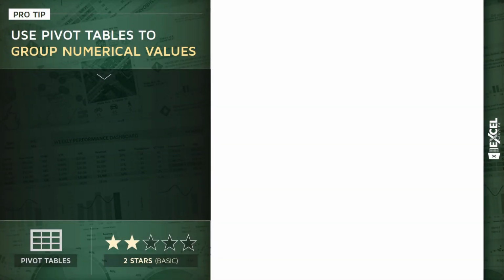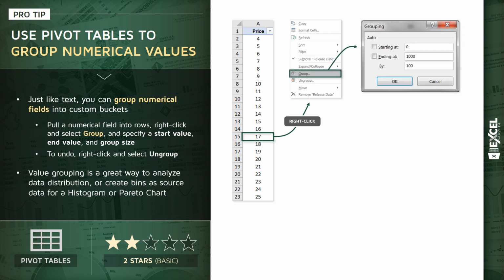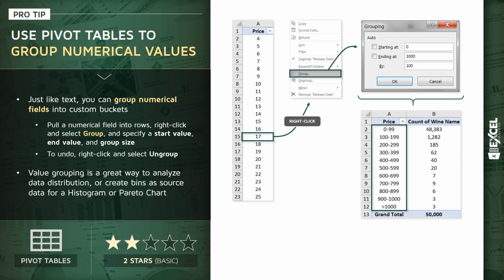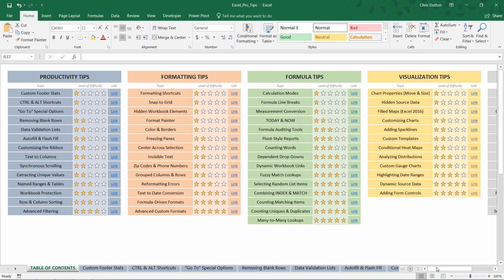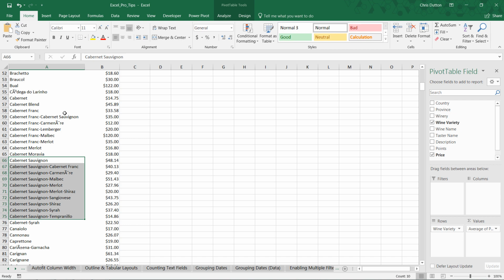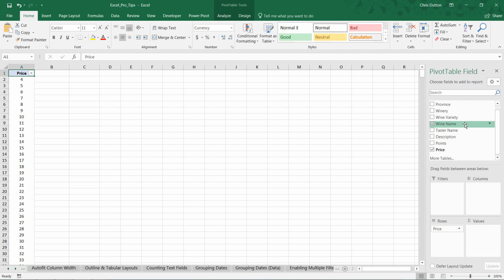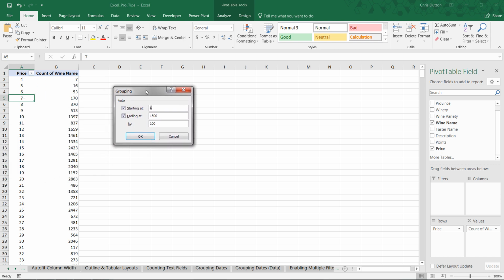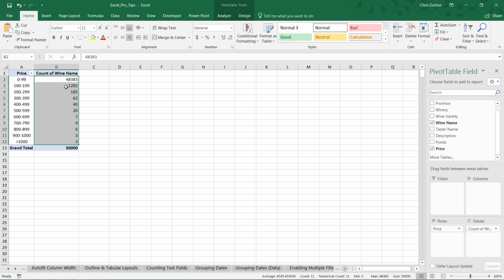EXCEL PRO TIP: PivotTable Value Grouping